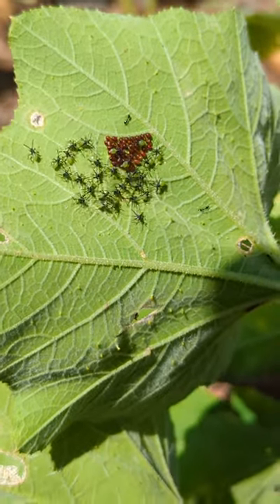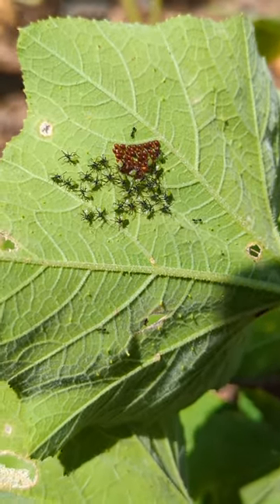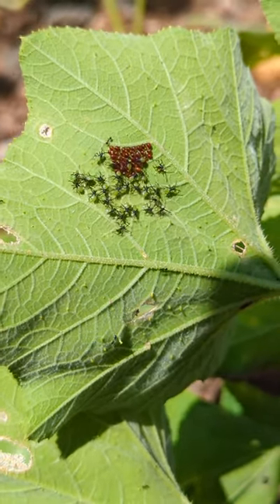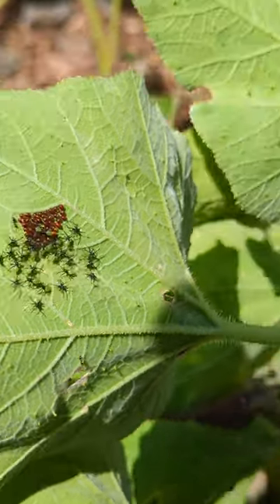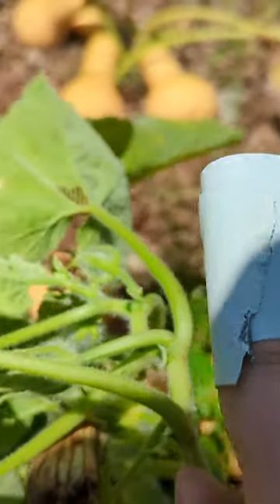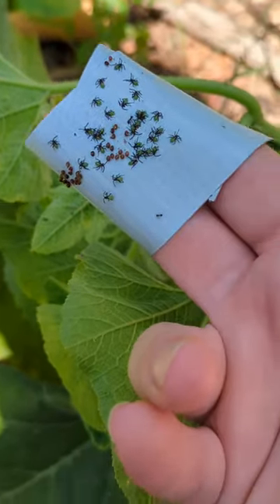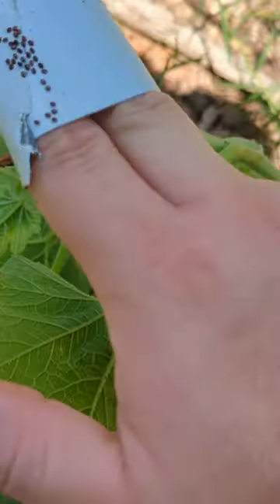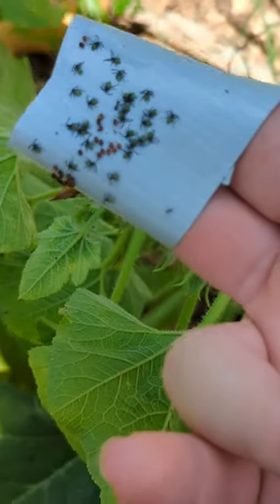Warning! Keep An Eye Out For These Eggs!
It only takes 5 to 10 days for the eggs to hatch! Then 4-6 weeks for the nymphs to fully mature. It is very important to check every couple days if you want to keep the squash bug population at bay.

They will eat your plants and in large amounts kill them.

Fun fact! Do you know the difference between a nymph and a larva? The nymph resembles the adult bug but larvae don't look anything like what they will grow up into.